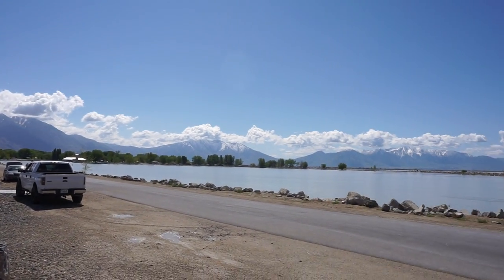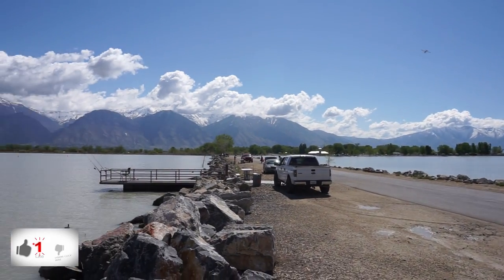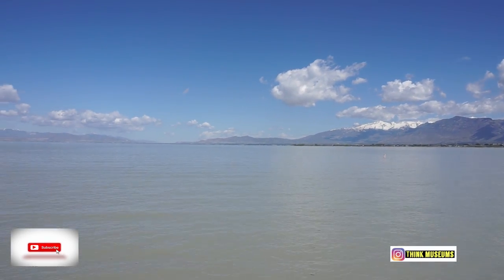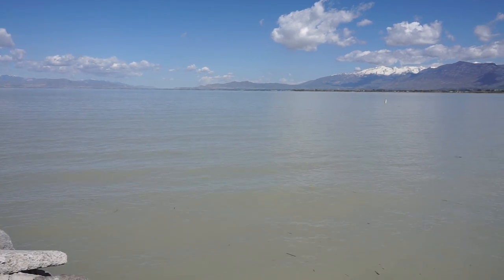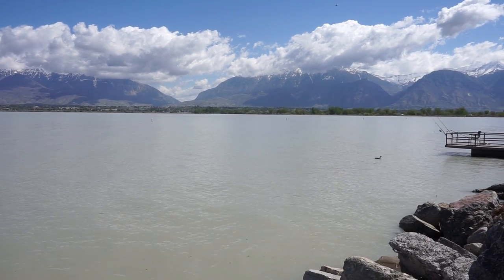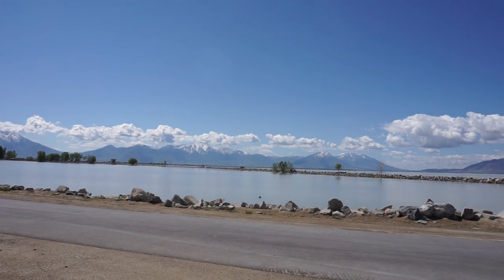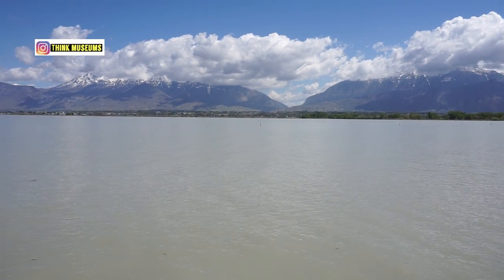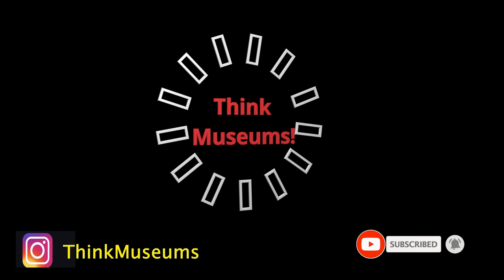Best place to visit in Utah, Utah Lake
The best place to visit is Utah Lake, a shallow freshwater lake in the center of Utah County, Utah, United States.Due to it's proximity to the Provo Airport Utah Lake State Park is a no fly zone for drones. The lake is popular for fishing and other recreational activities.